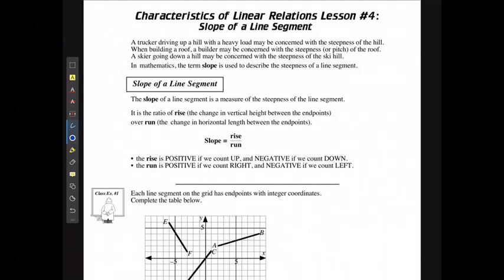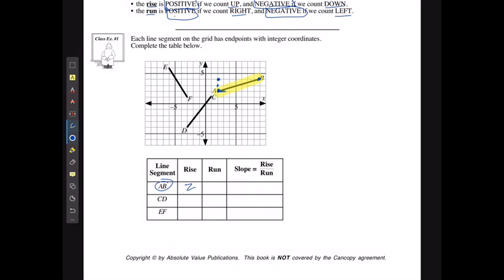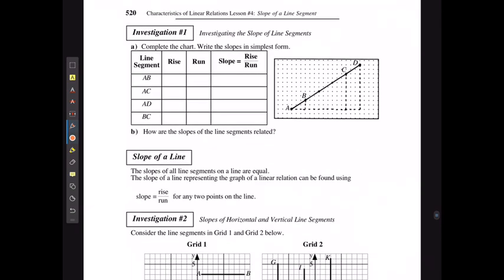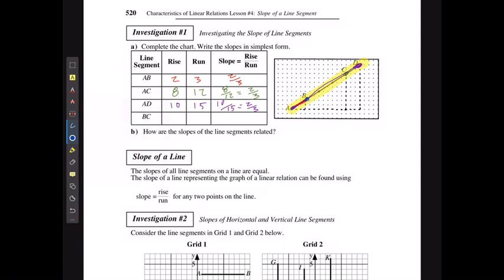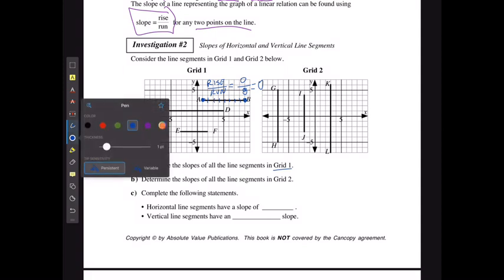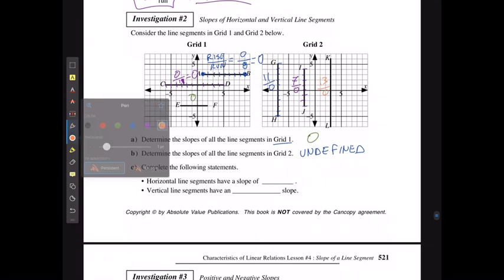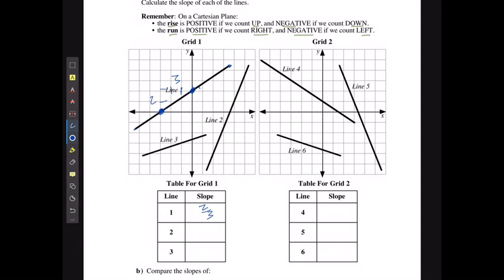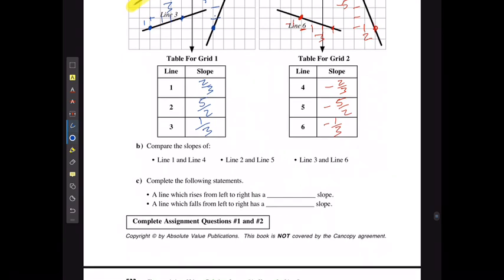M10C Char of Linear Relations Lesson 4 Part 1